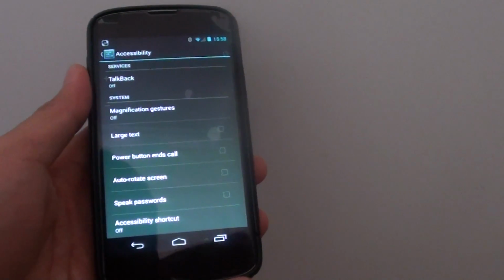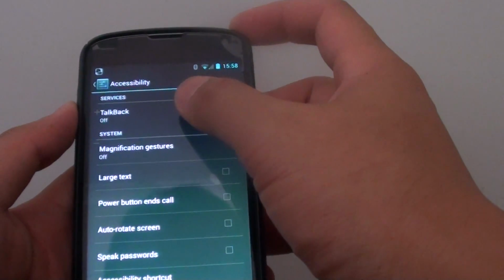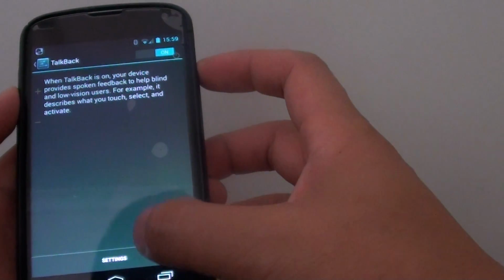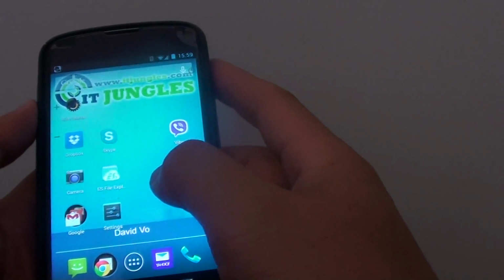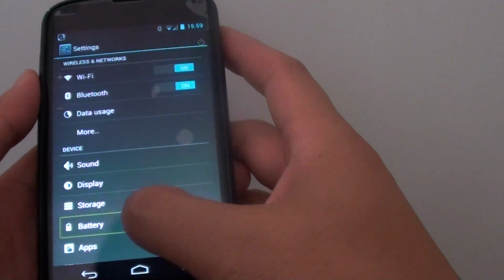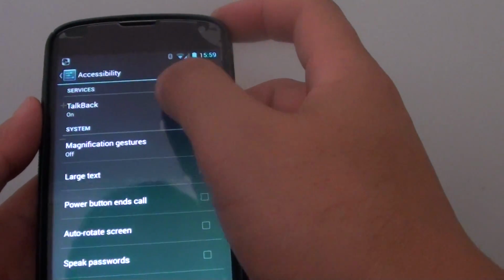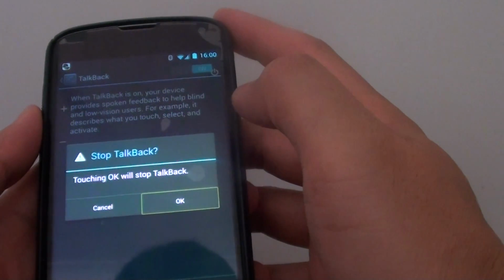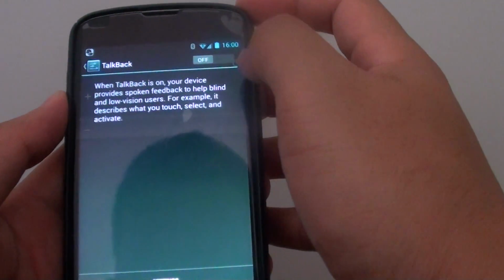Google Nexus 4: How to Enable/Disable Talk Back (voice feedback)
Learn how you can enable or disable talk back on the Google Nexus 4.

Once this feature is enabled, the phone will speak out on what you touch or select on the screen.